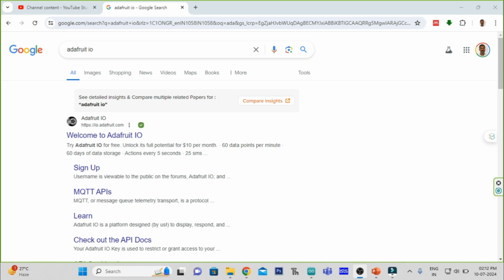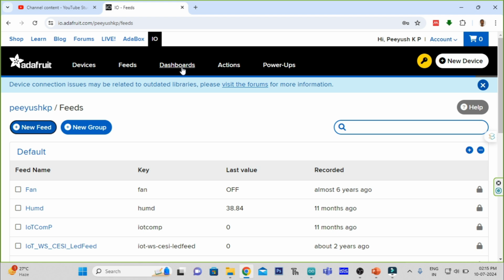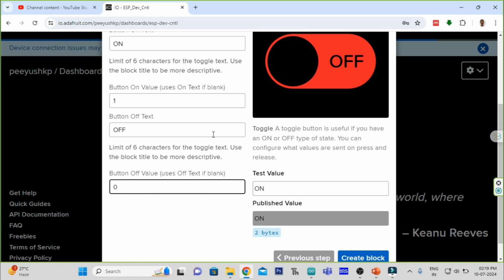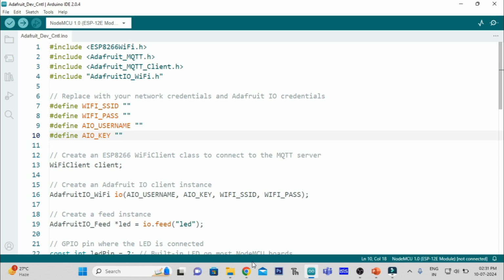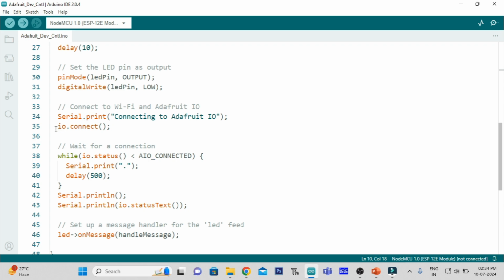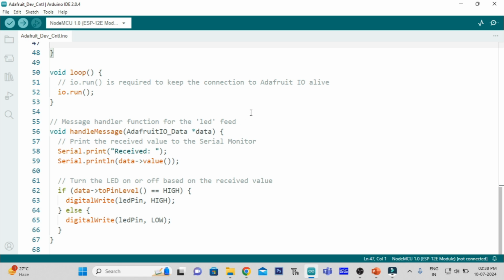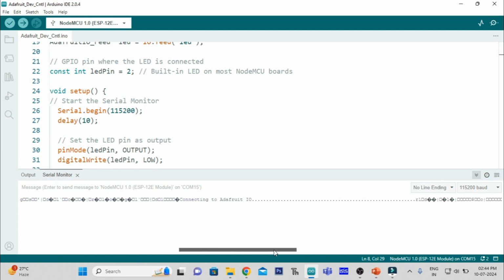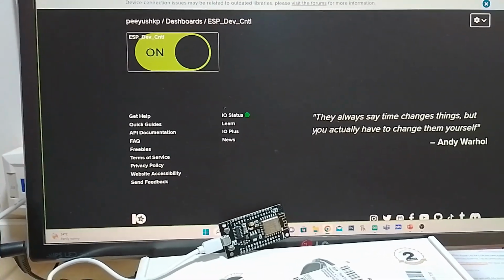WiFi based Device Control using Adafruit IO and NodeMCU | Experiment 4(c)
This video demonstrates the control of Remote Device connected to NodeMCU by using a Button created in Adafruit IO.